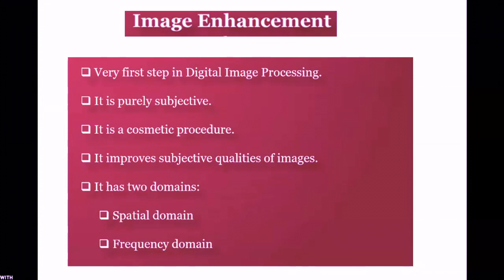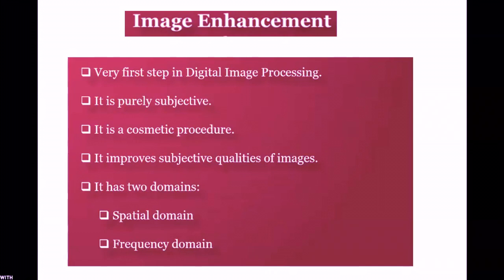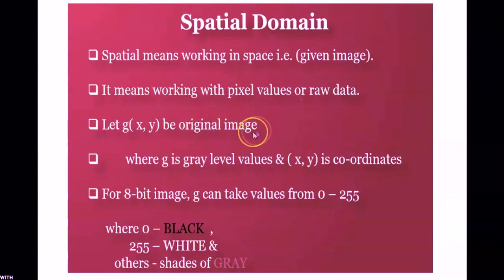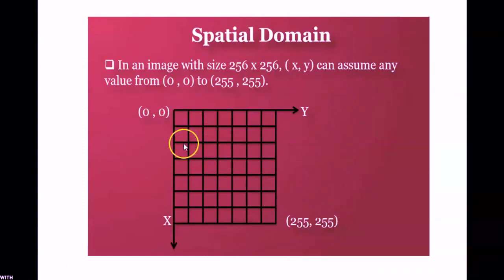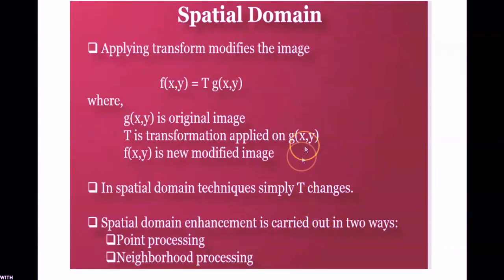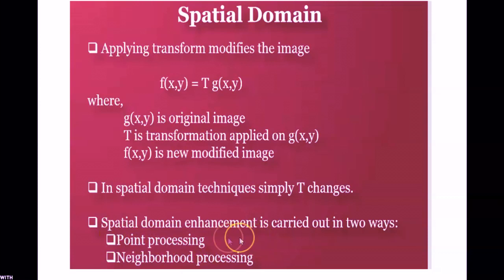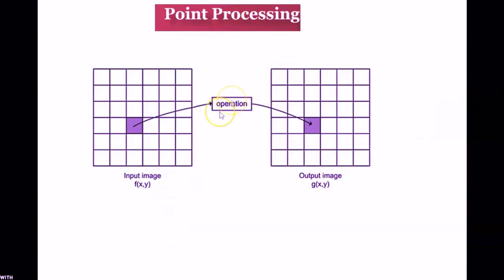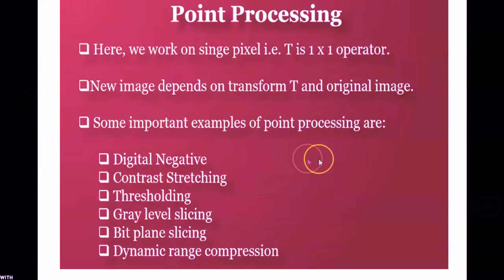Point Processing in Image Processing ,image enhancement,digital image processing